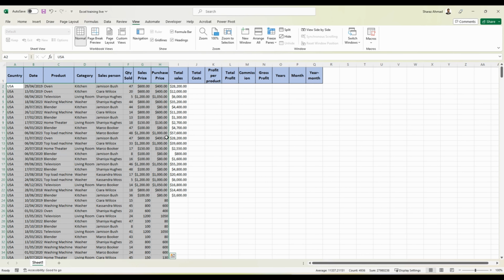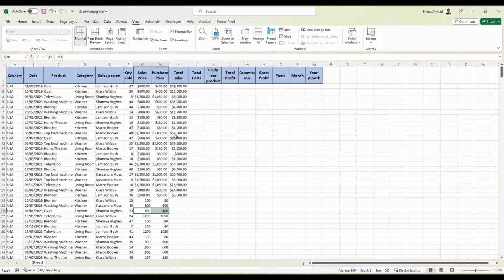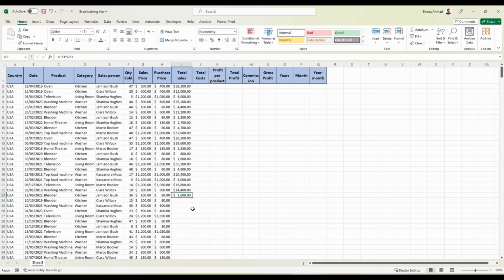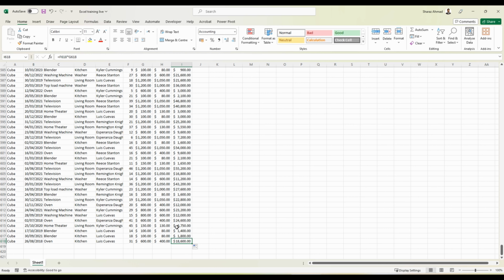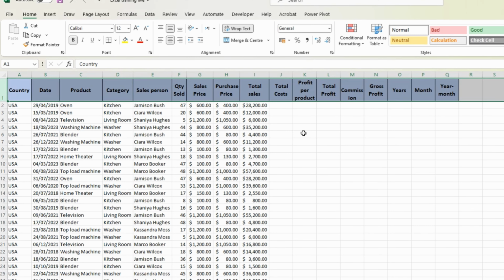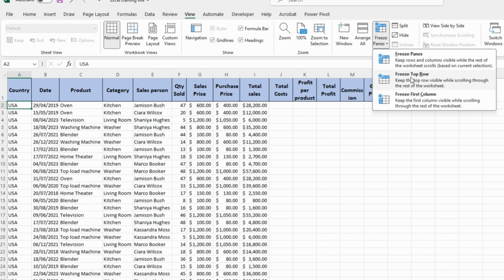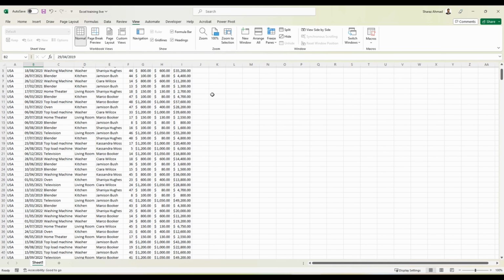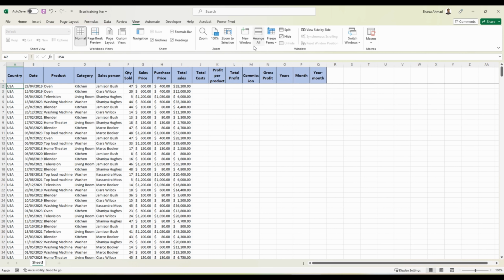Excel Fill and Freeze Panes - Playlist Part 08/28 freezepanes excelfill | XL Smart Lab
Please save the playlist which will be updated bi-weekly (Monday & Friday),

Learn how to use Excel Fill and Freeze Panes to make your spreadsheets more efficient and easier to work with. This video will cover:

How to use Fill to quickly enter data into multiple cells
How to use Freeze Panes to lock rows and columns in place so that you can scroll through your spreadsheet without losing sight of your headers
How to use keyboard shortcuts to use Fill and Freeze Panes even faster